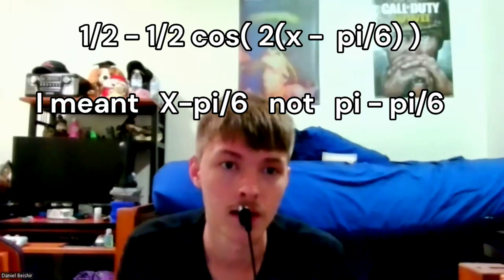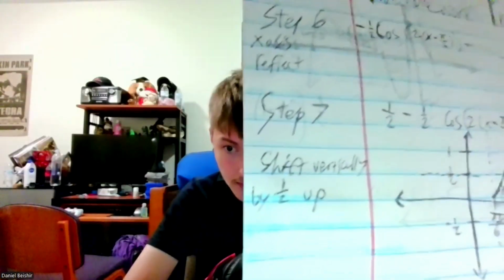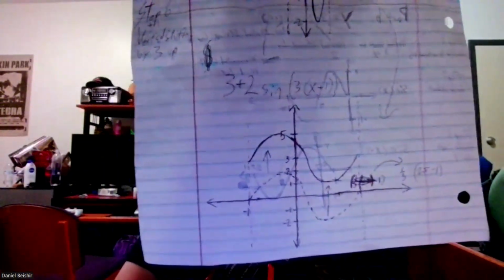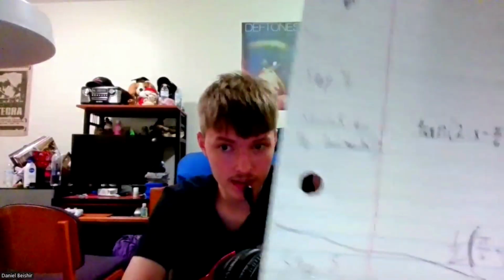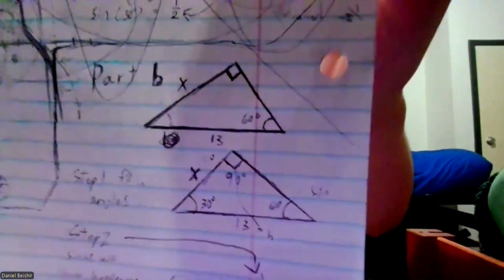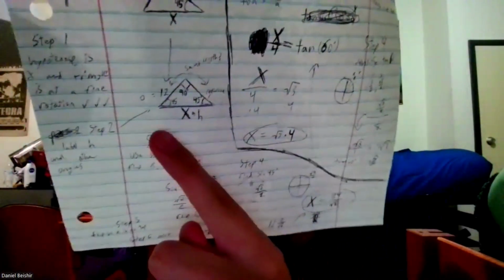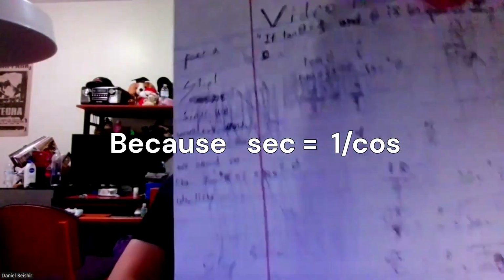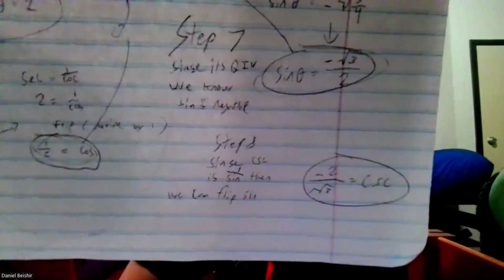Video Homework 2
The start is silent just ignore that